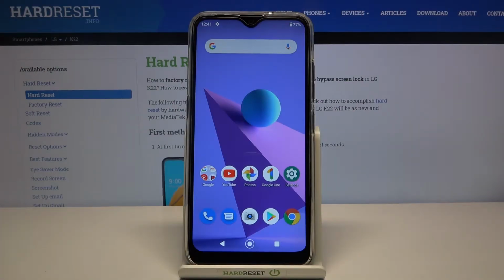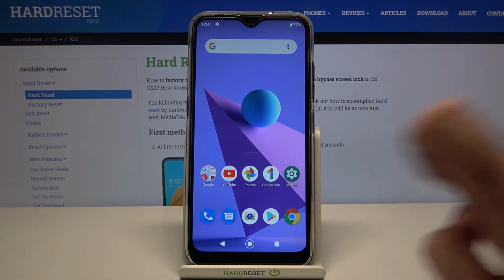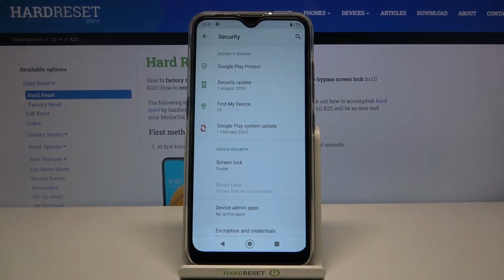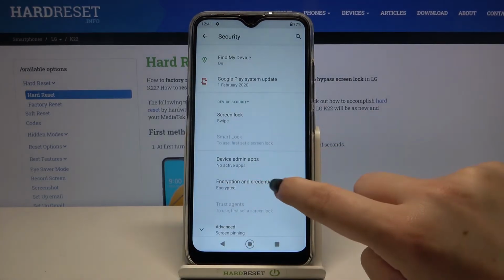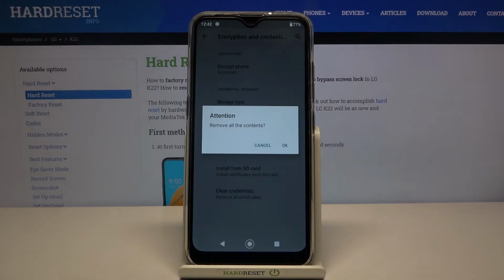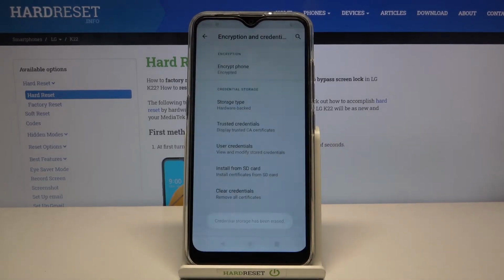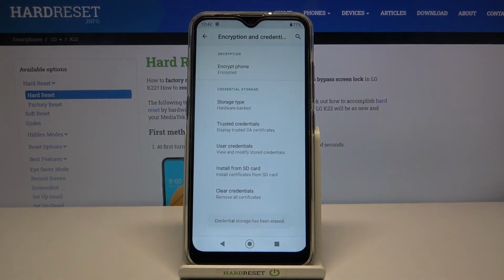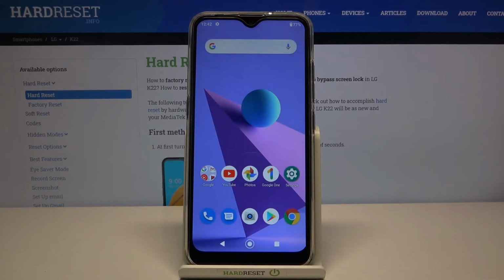How to Clear Credentials in LG K22 – Erase Licenses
Read more info about LG K22:
We are coming to present the tutorial, where we show the best way to delete all licenses in LG K22. If you would like to check out how to smoothly reset credentials in an LG device, stay with us and learn how to do it in just a few easy steps. This is a very useful process before selling the phone. Let’s follow the whole video guide and reset credentials in LG K22 successfully. Visit our HardReset.info YT channel and discover many useful tutorials for your LG smartphone.

How to reset credentials in LG K22? How to remove all certificates from LG K22? How to delete all licenses in LG K22? How to clear credentials in LG K22?